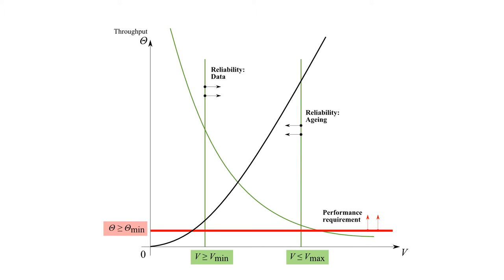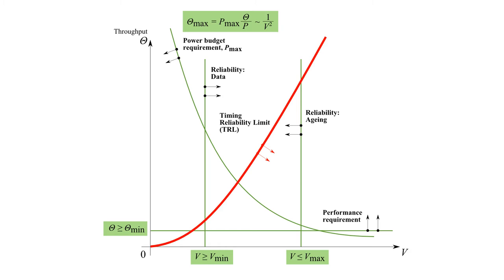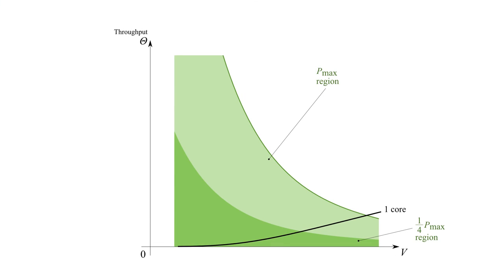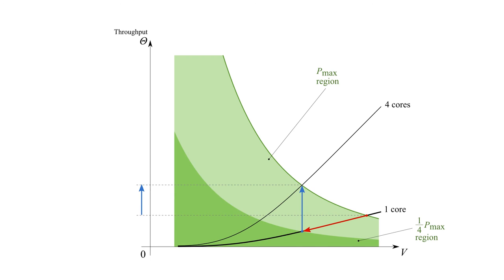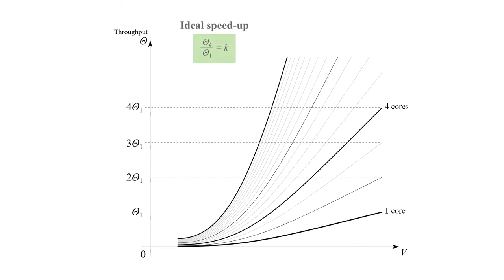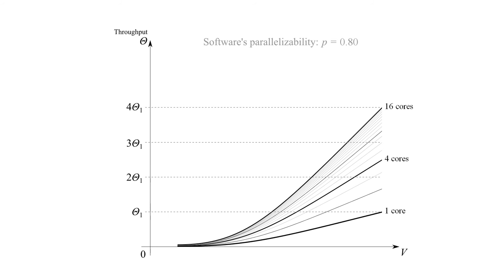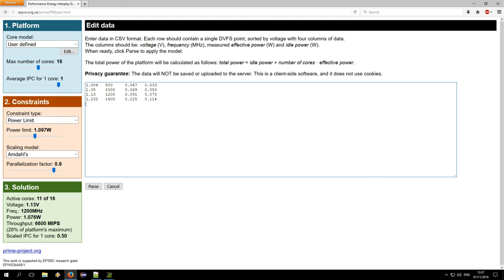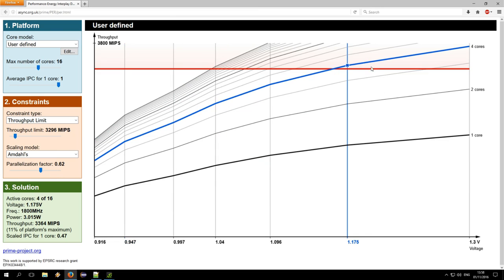Performance, Energy & Reliability Interplay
PRiME's approach to modelling the trade-offs between performance, energy and reliability in multi- and many-cored systems.

Newcastle University PRiME reseach group:
Ali Aalsaud
Mohammed Al-hayanni
Rem Gensh
Alexei Iliasov
Andrey Mokhov
Ashur Rafiev
Alexander Romanovsky
Rishad Shafik
Fei Xia
Alex Yakovlev

Experimental data collected in collaboration with:
Jatin Mistry, Anup Das, Sheng Yang - University of Southampton
James Davis, Josh Levine, Ed Stott - Imperial College London
Abdullah Baz, Delong Shang - Newcastle University

Video production:
Audio and video recording by Newcastle University Audio Visual Services (AVS, NUIT)
Still photography by Fei Xia
Animation and editing by Ashur Rafiev
Subtitle track by Gerry Scott